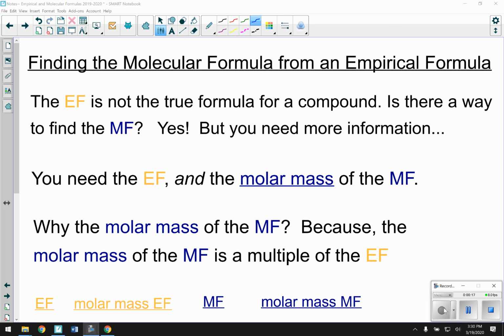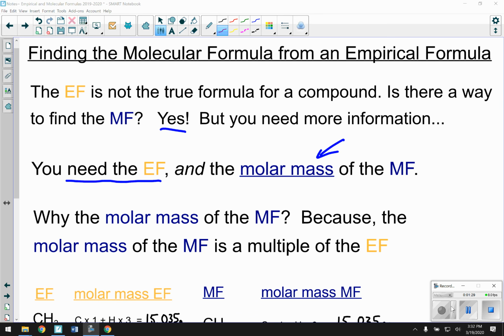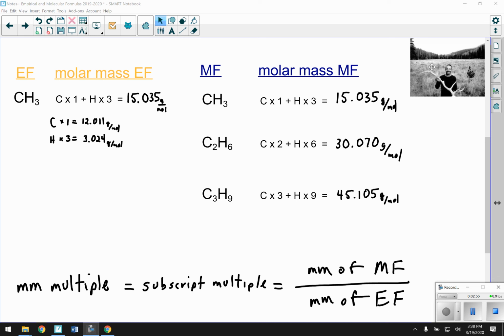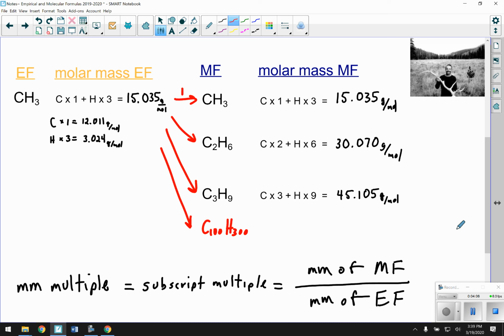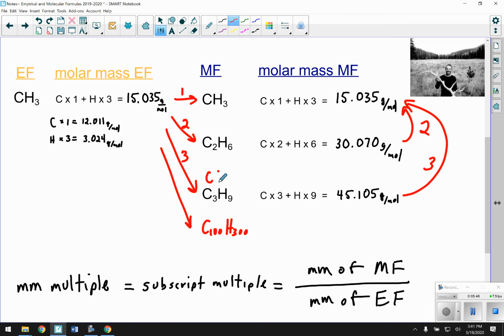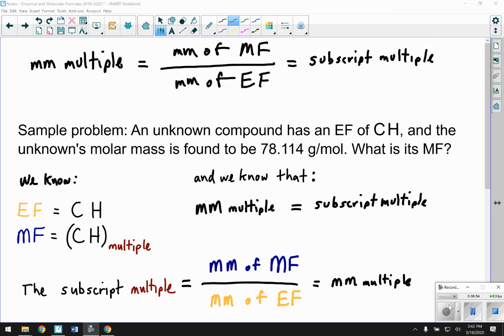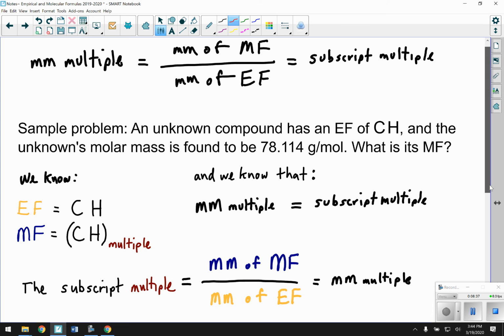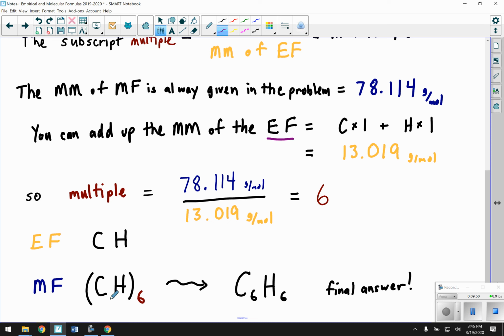Notes~ Empirical and Molecular Formulas, Part 2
This video describes the process for finding the Molecular Formula of an unknown compound from its Empirical Formula.